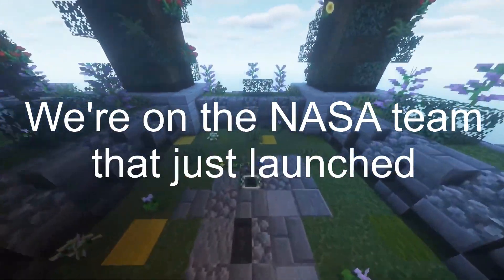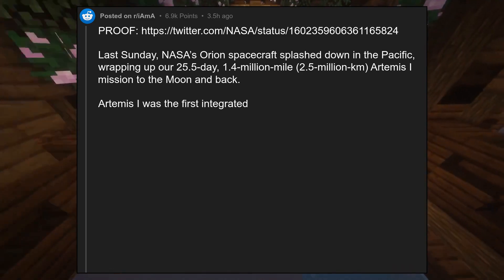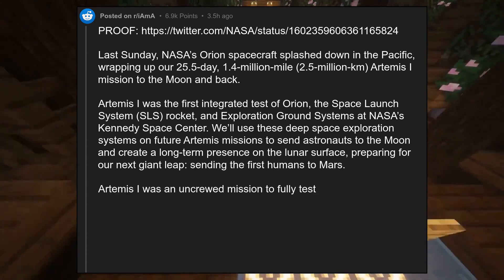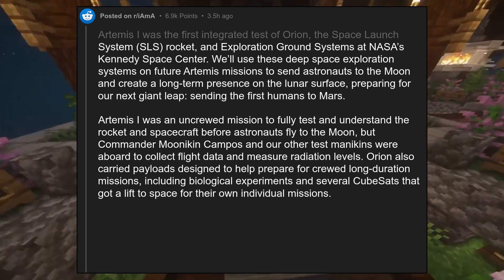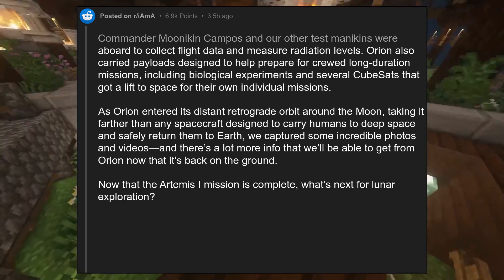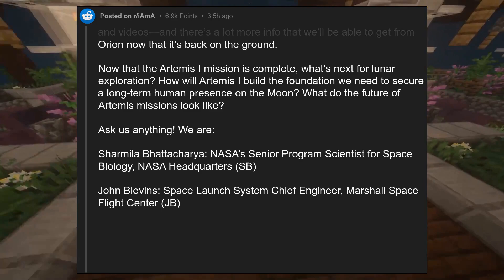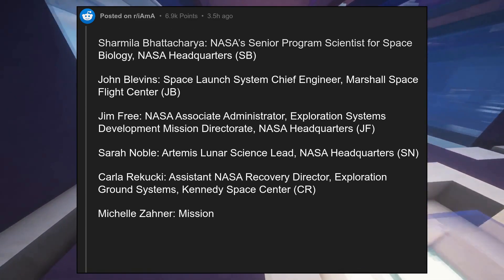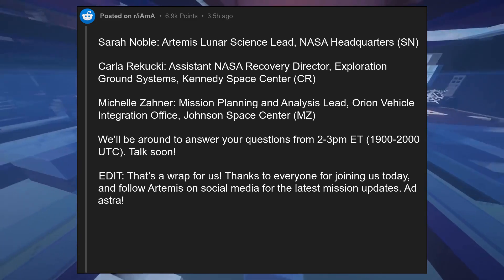We're on the NASA team that just launched Artemis I around the Moon and ...